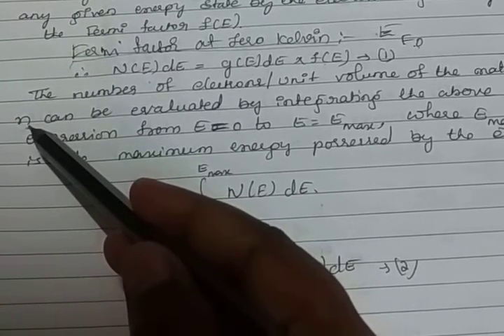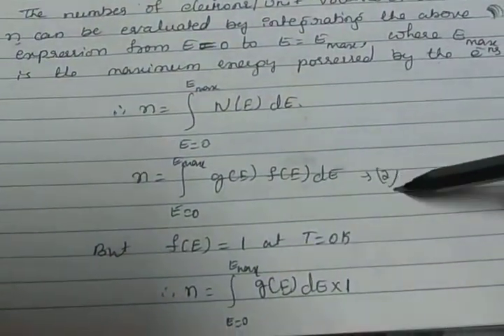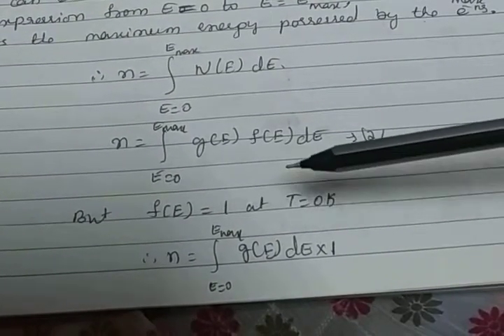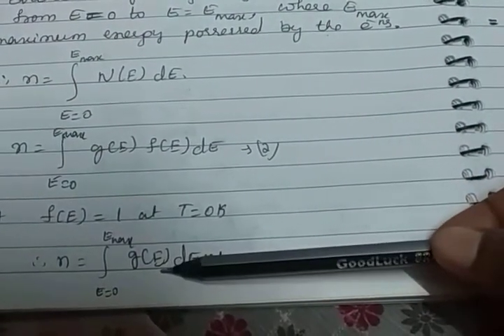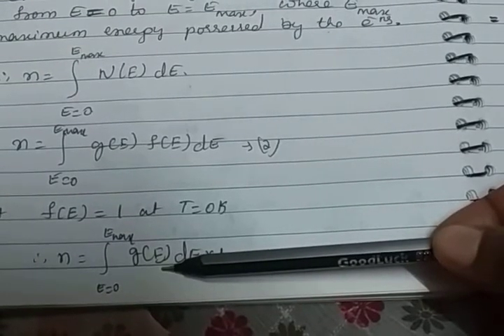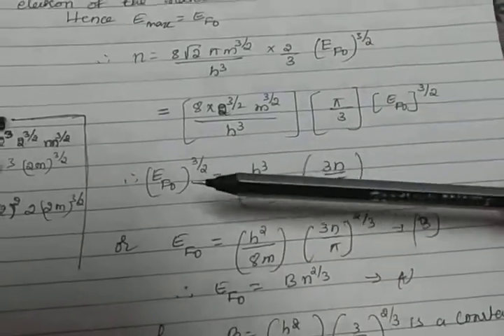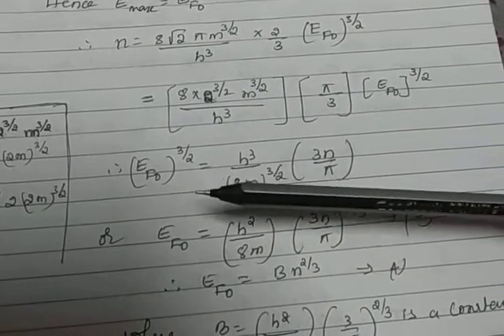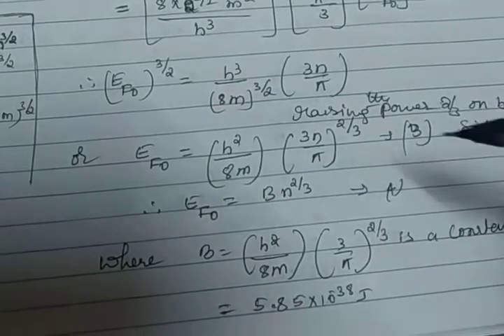Expression for fermi energy at 0K lecture 23